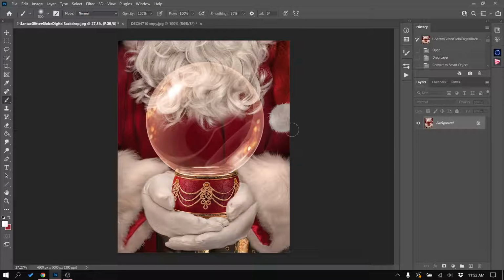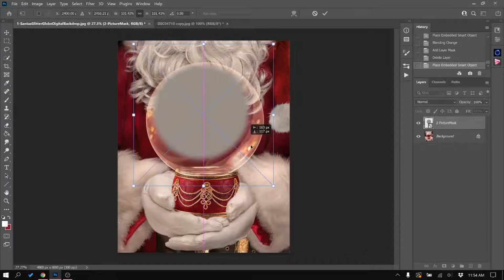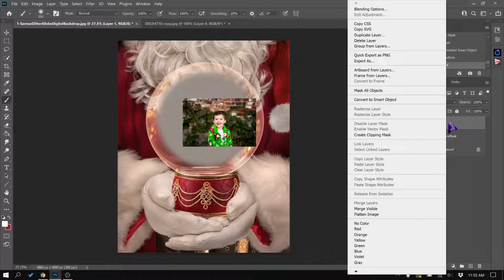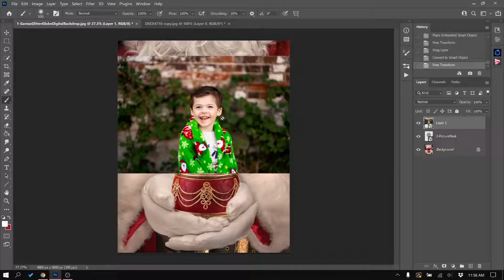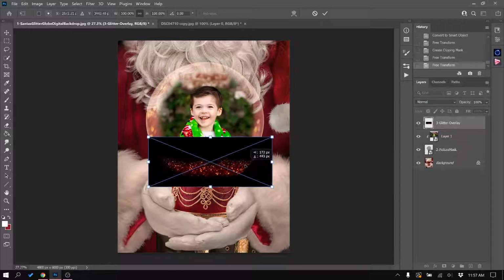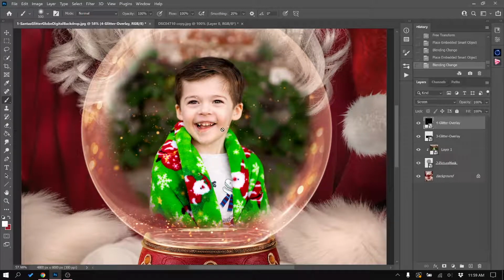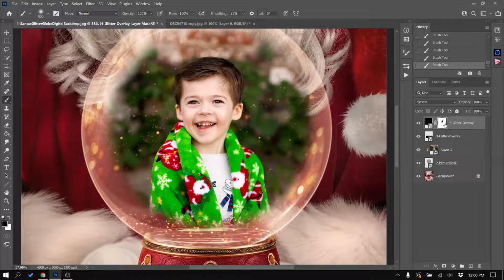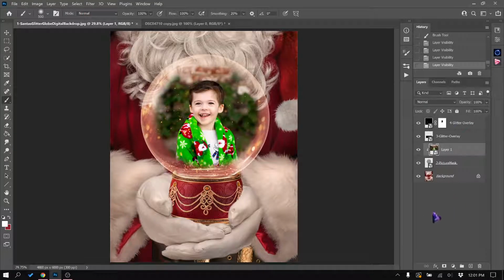Santa's Glitter Globe Digital Background by Squijoo Tutorial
Quickly showing you how I placed my photo and overlays into Squijoo's beautiful Santa's Glitter Globe Digital Background.